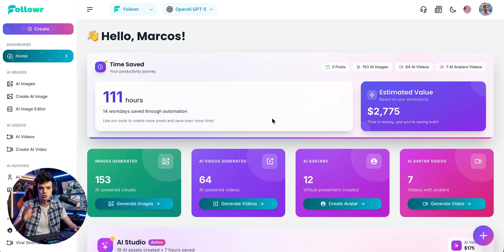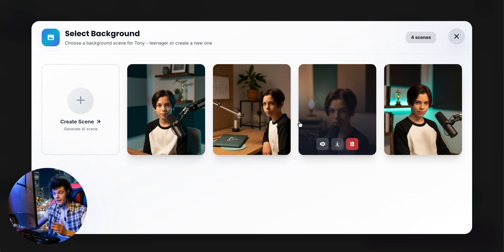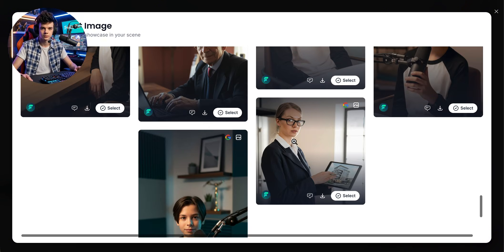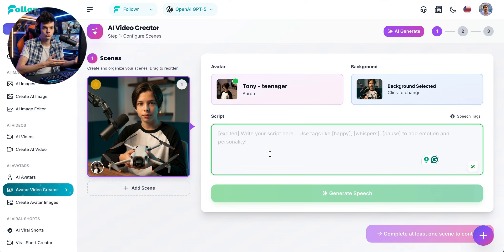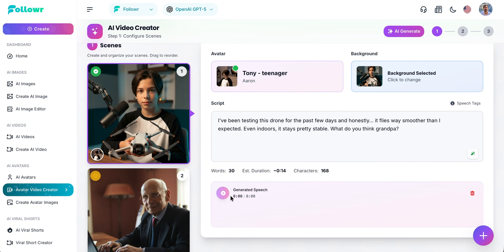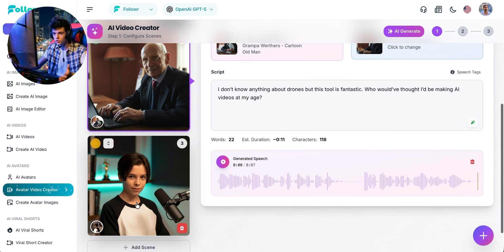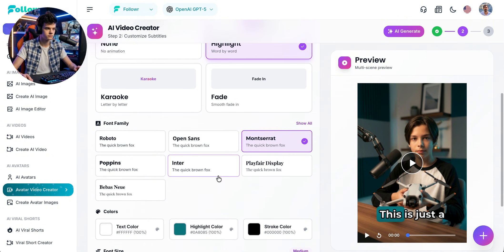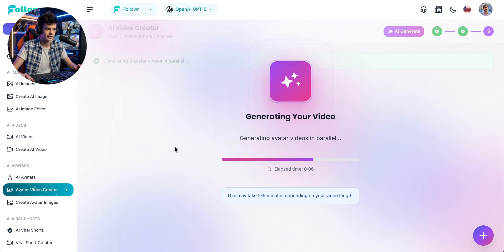How to Create an Avatar Video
In this tutorial, I’ll show you how to create an avatar video from scratch, choosing your character, customizing their style, writing the script, and generating your final video with just a few steps